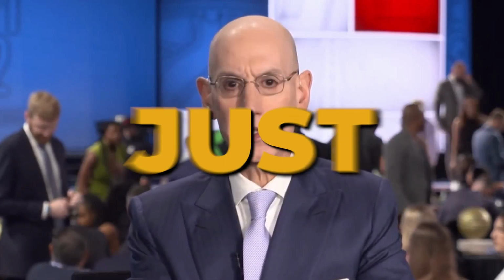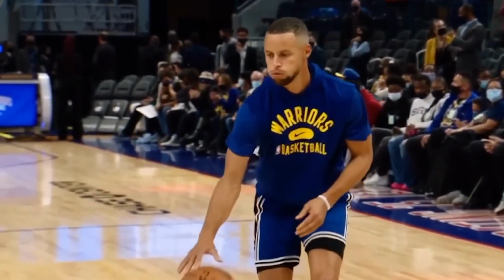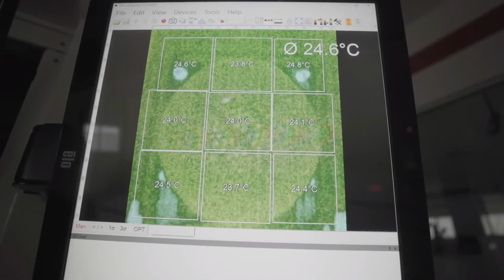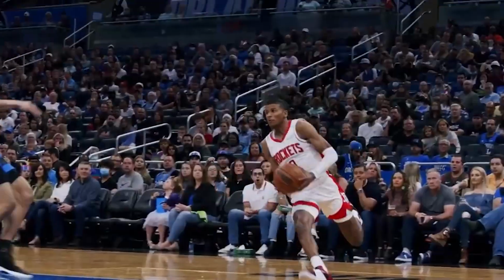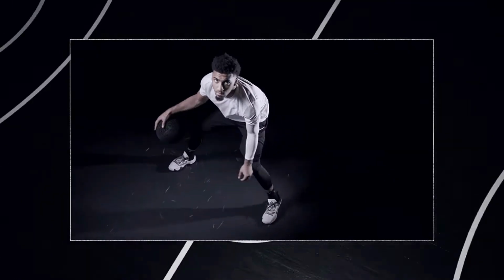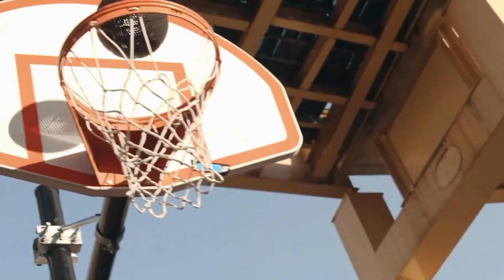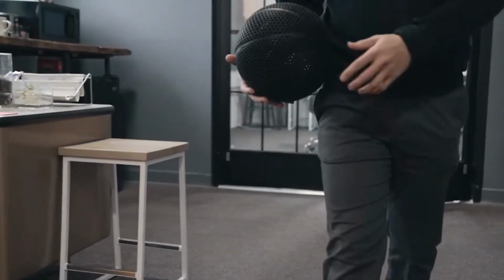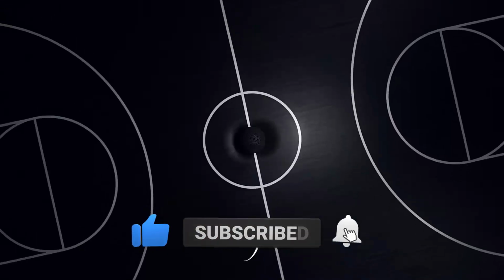This Will Change The NBA Forever!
In this video, we will take a look at the new basketball that is being added to the NBA. And without a doubt, this will change the NBA forever! With a new basketball comes a lot of different questions, such as if the ball bounces like a regular basketball or what if stones get trapped inside the ball?

We will tell you all about it in this video, so enjoy!